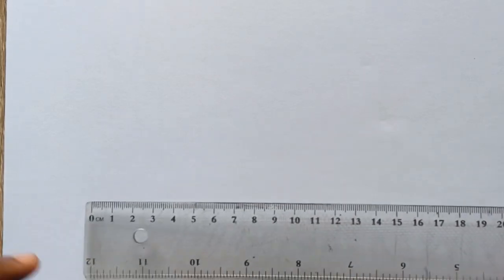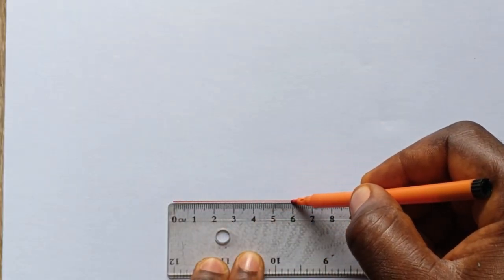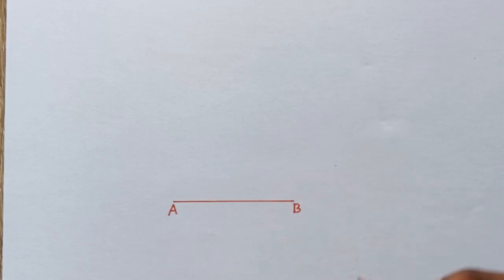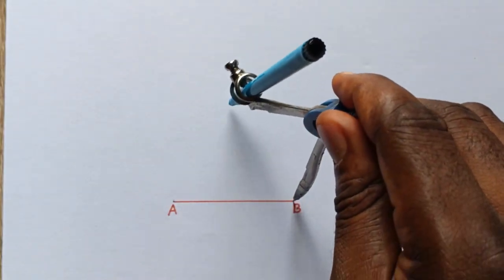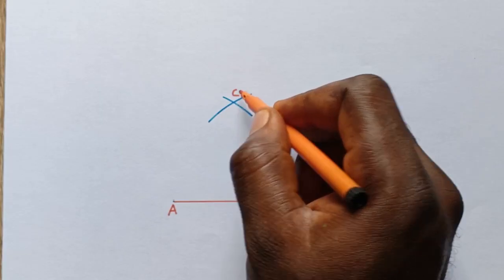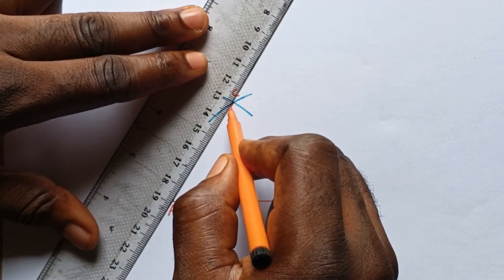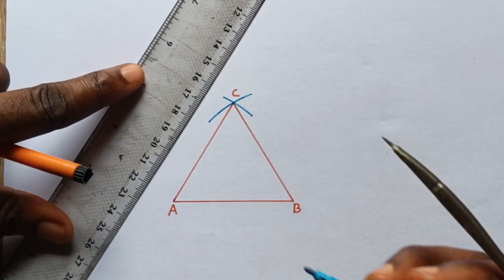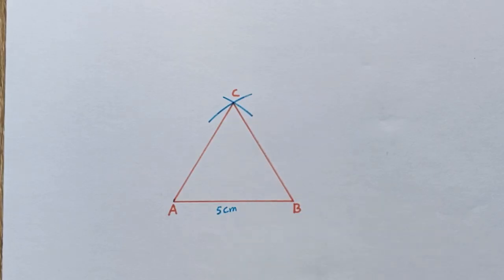How To Draw An Equilateral Triangle of 5cm